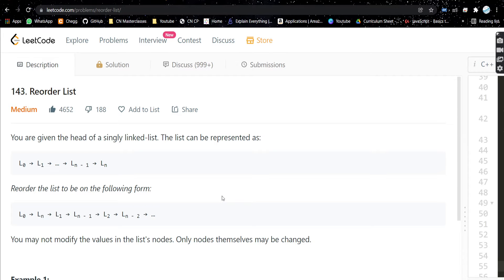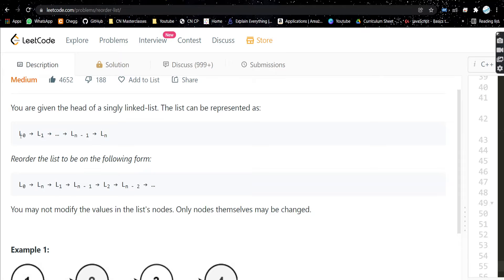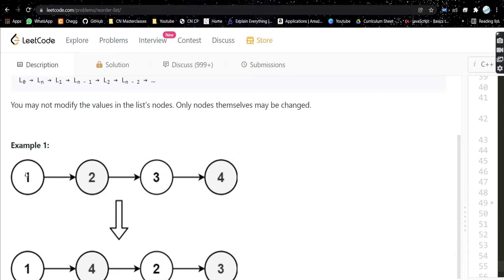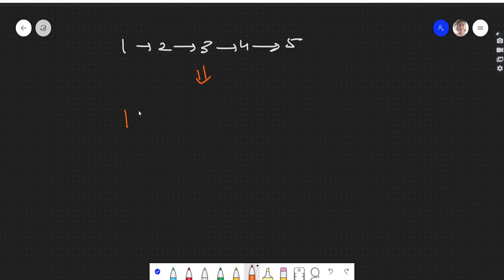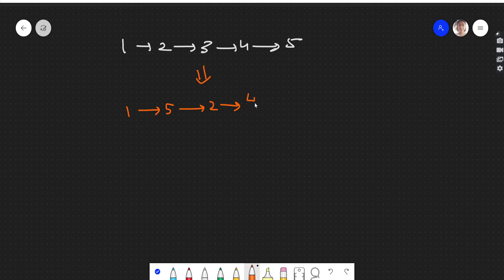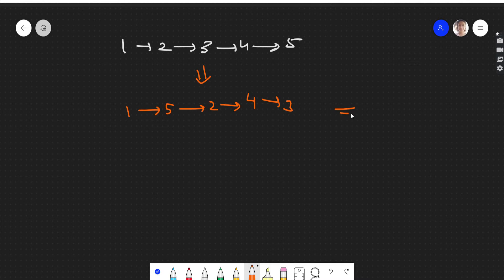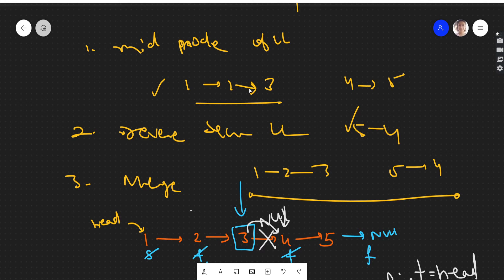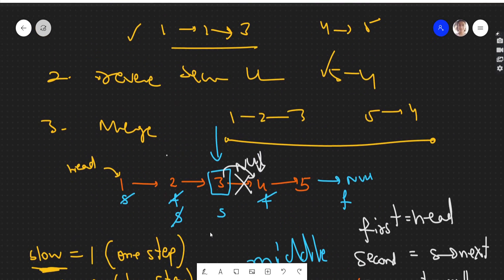Reorder List | Leetcode 143 | Linked List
Timestamps:
Problem discussion: 01:55
Approaching the problem: 01:56
Dry Run: 05:51
Code Explanation: 13:12